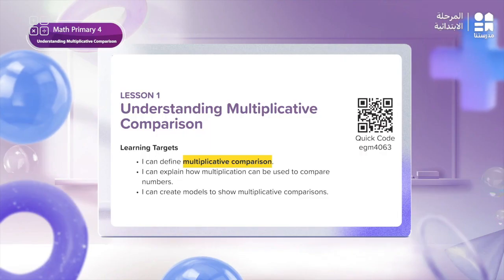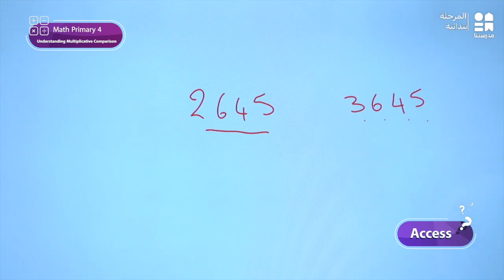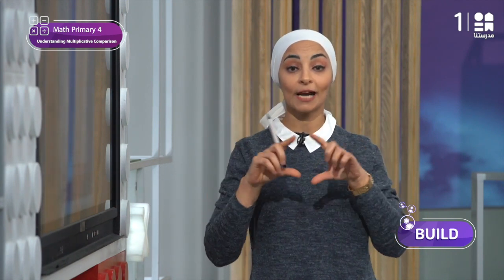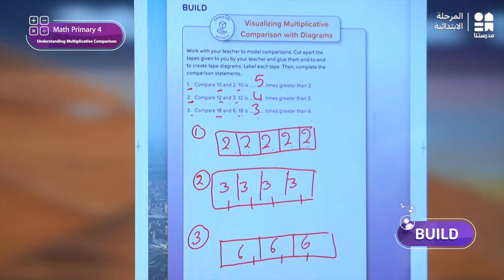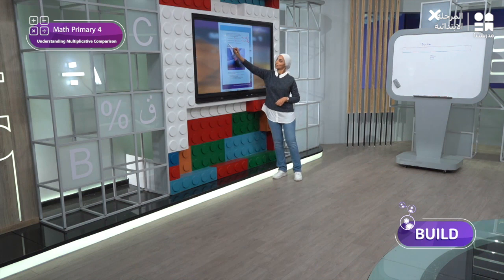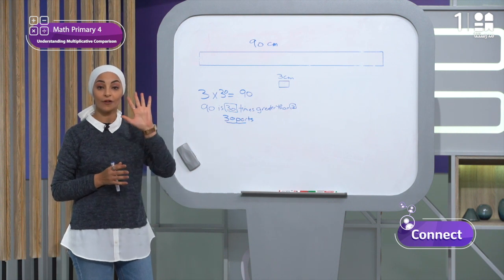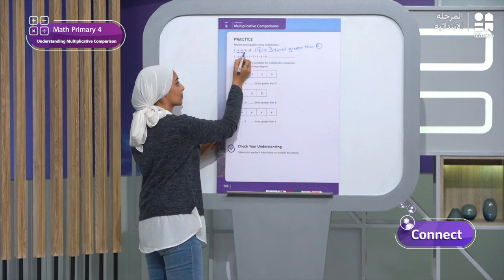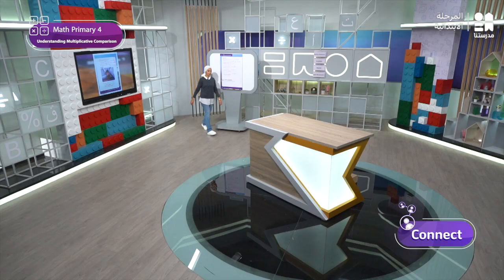Understanding Multiplicative Comparison | Math | الصف الرابع الابتدائي